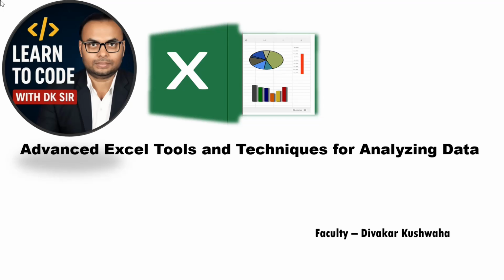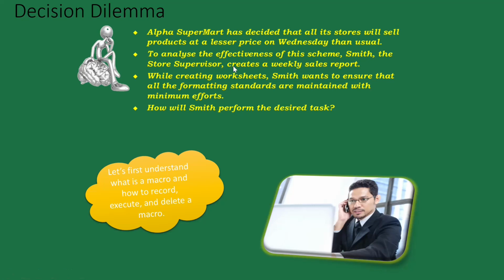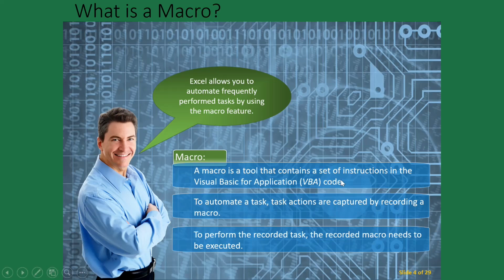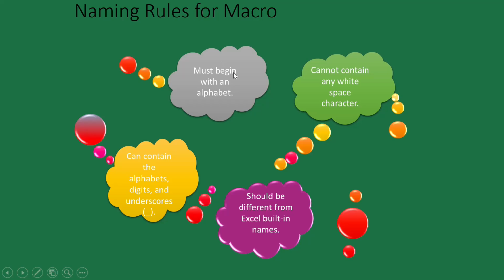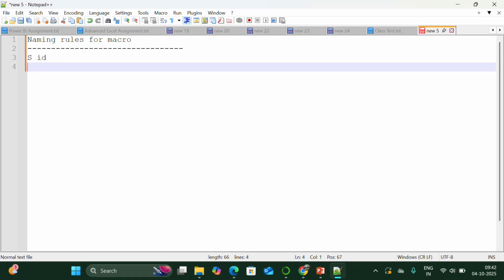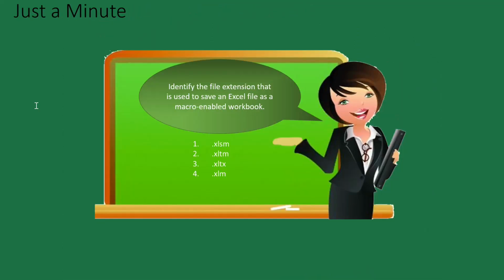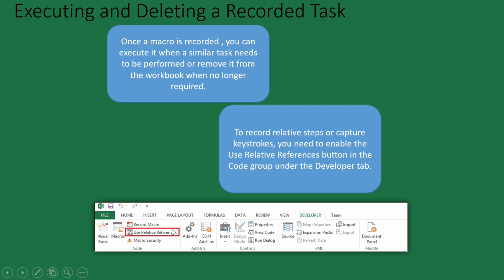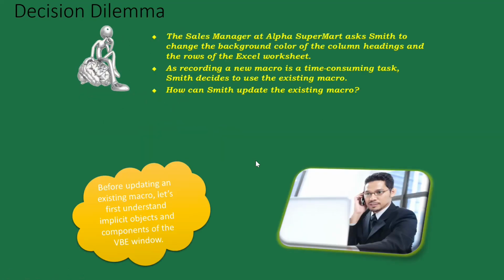Introduction to Macros in Excel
Learn the fundamentals of Macros in Excel—a powerful tool that automates repetitive tasks and enhances productivity. This session covers how to record, edit, and run macros, understand VBA (Visual Basic for Applications) basics, and apply automation to real-world Excel tasks. Perfect for beginners who want to save time and improve efficiency through automation.